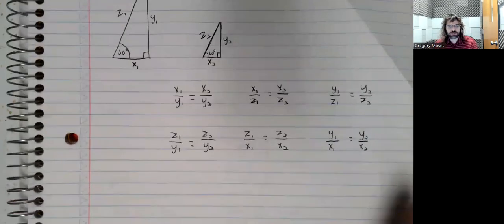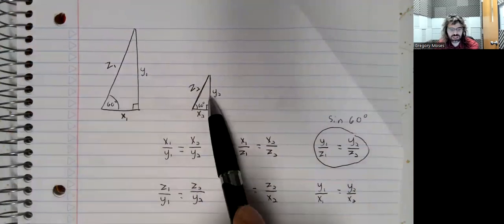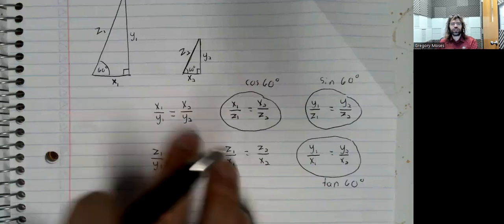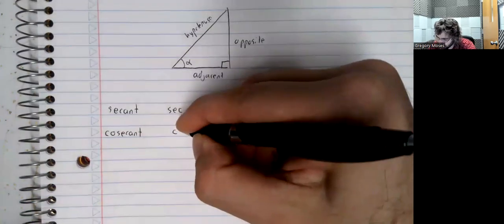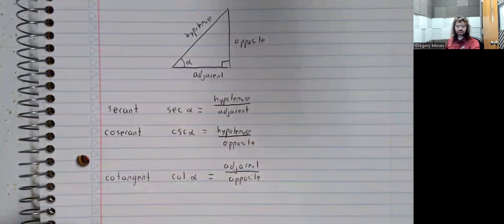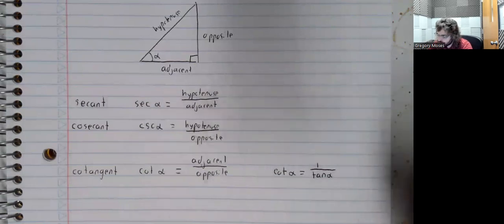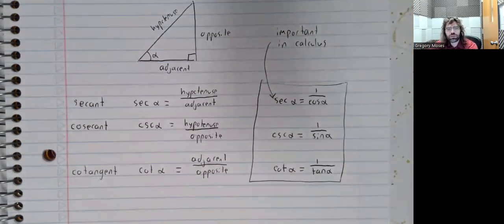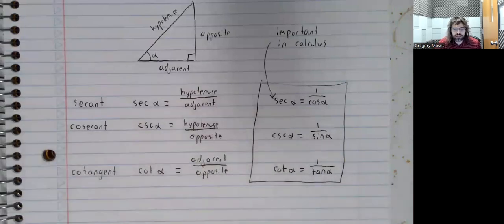Trigonometry 7 2: Reciprocal Functions